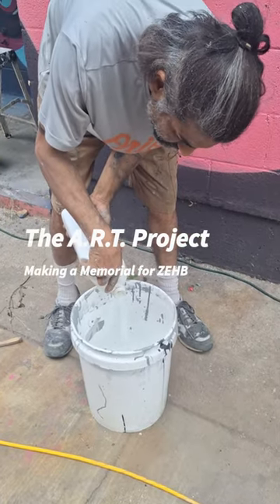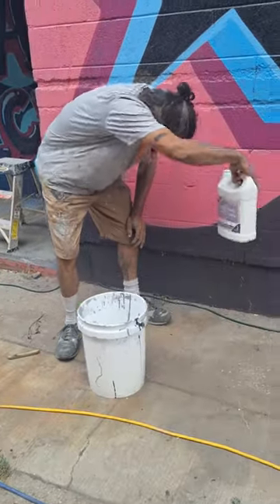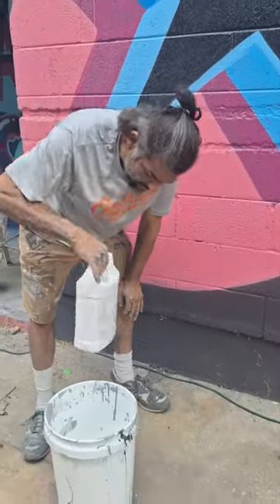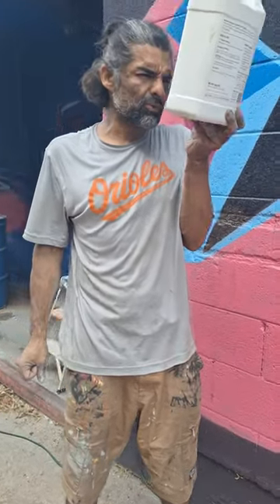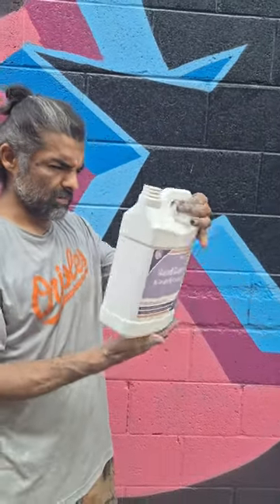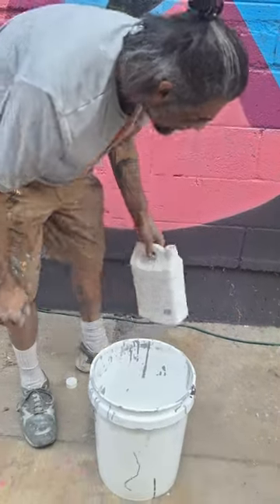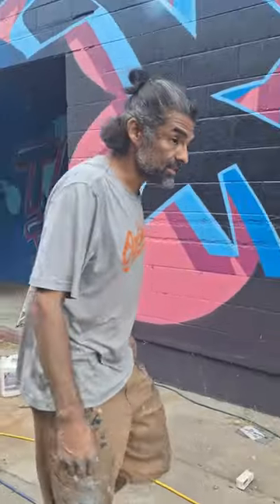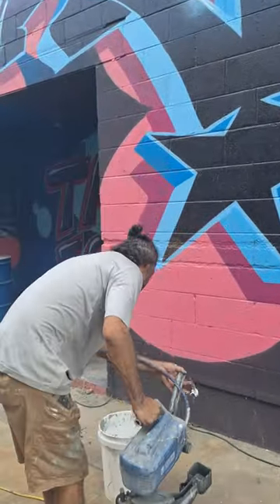Making a Memorial for the Late Zebadiah Palmer at The A.R.T. Project in La Junta, Colorado